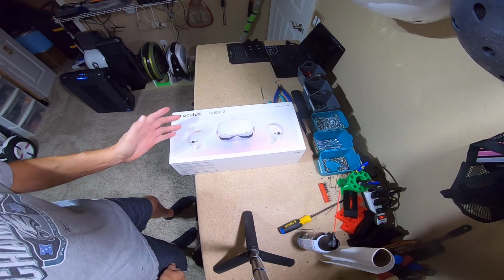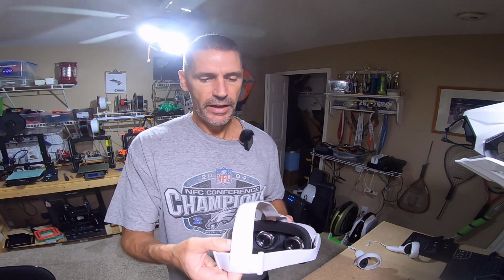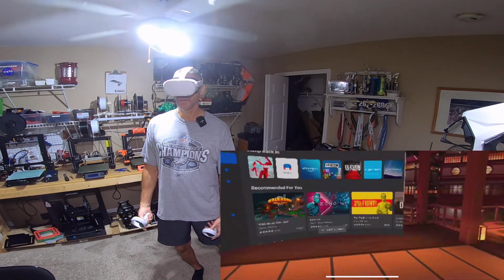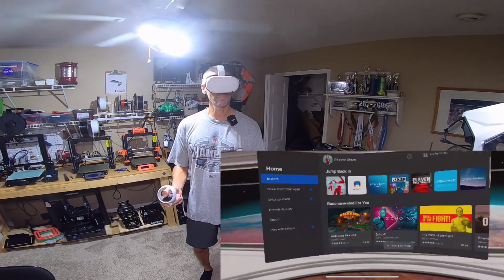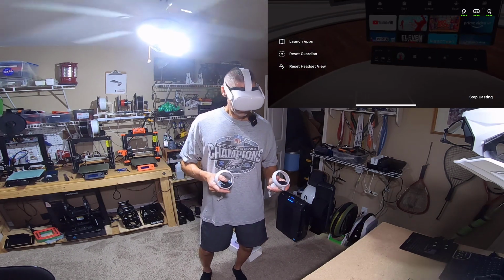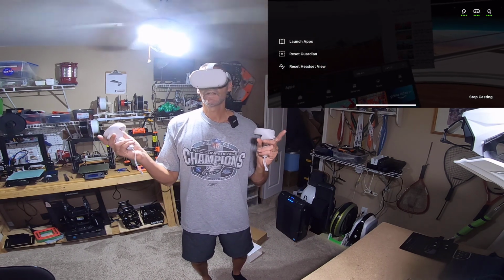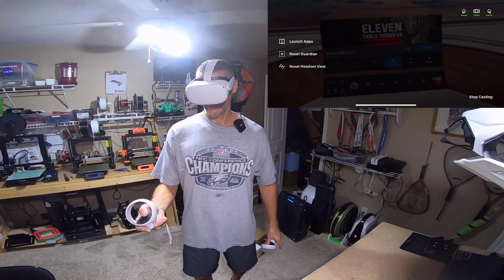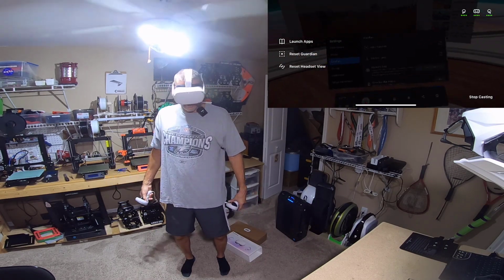A Virtual Reality Virgin tries the Oculus Quest 2!!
Oculus Quest 2 64GB
Oculus Quest 2 256GB

Insta360 One R
8 Foot Selfie Stick